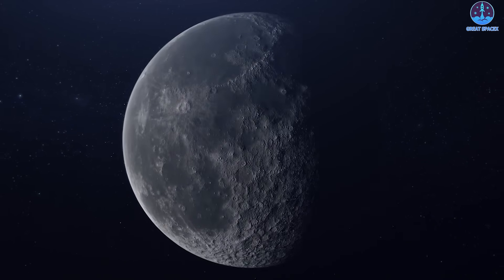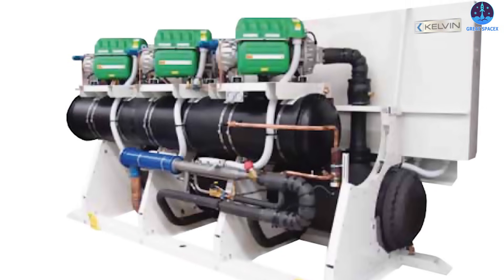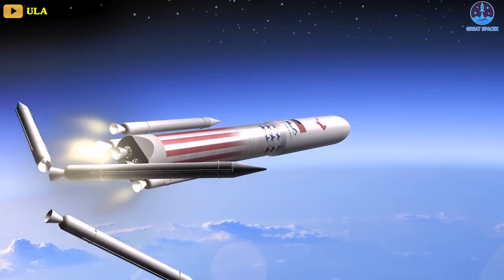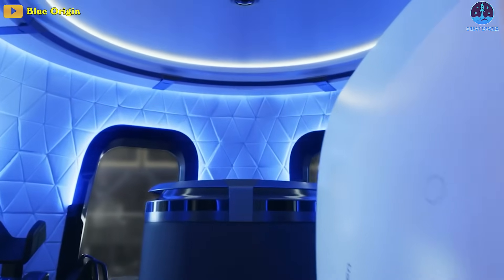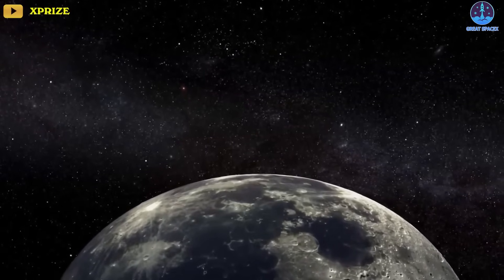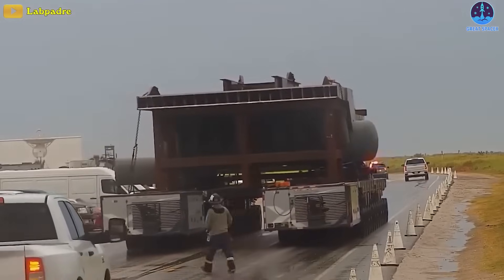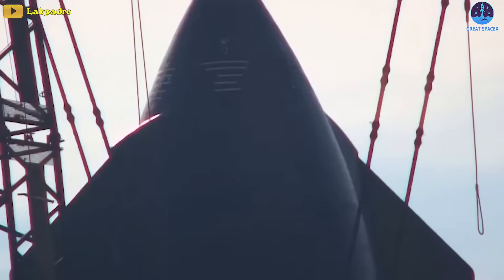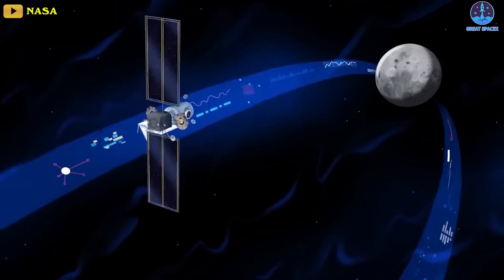What NASA just declared on Lunar Starship unlike any others! Is SpaceX in big trouble??? (mix)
What NASA just declared on Lunar Starship unlike any others! Is SpaceX in big trouble???

The moon has always been the target destination for human space exploration, wherein the 20th century we first set foot.
Therefore, returning humans to the Moon is the main goal of all humanity in this century. To do that, we need reliable and powerful vehicles.
Under the Artemis program, NASA is responsible for re-living America's glory days, given that they intend to re-establish a human presence on the Moon for the first time since the Apollo 17 mission in 1972.
And they revealed two vehicles capable of serving this historic mission: SpaceX's Starship HLS and Blue Origin's Blue Moon lander.
But there are two questions here: Do we really need both? Which one is the best choice for NASA?
Let’s find out in today’s episode of Great SpaceX!
First of all, let's have an overview of these two vehicles